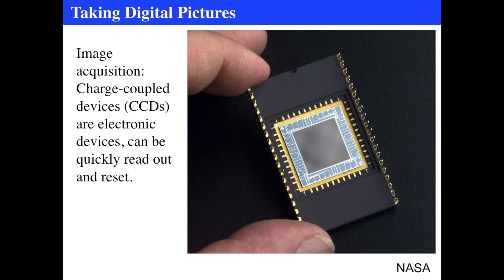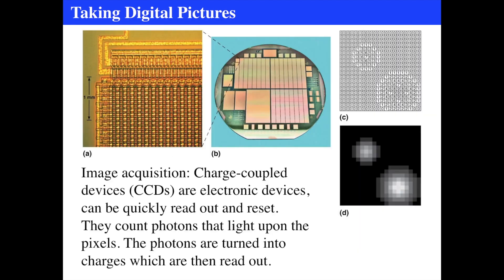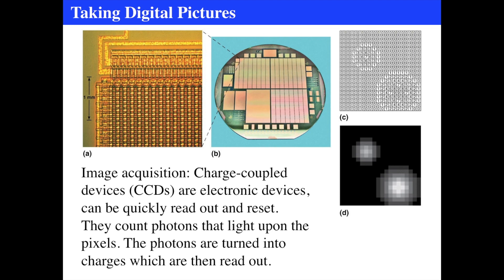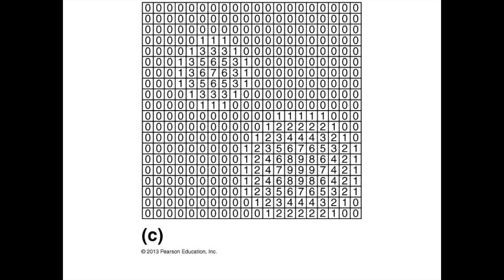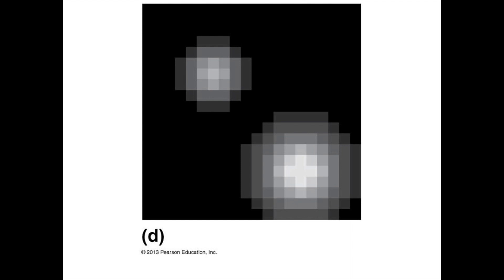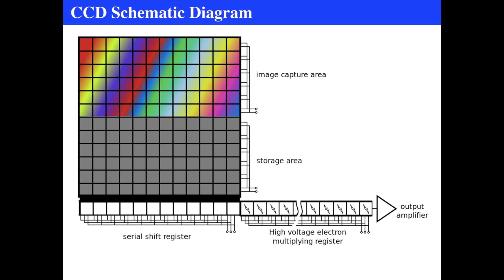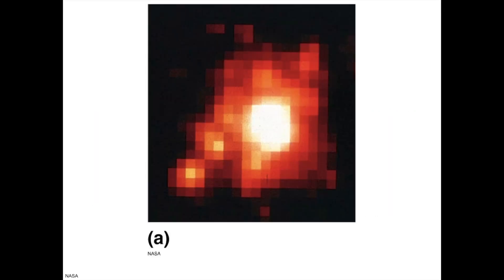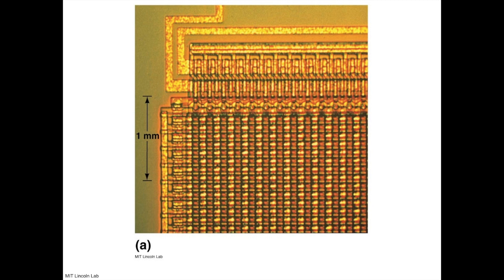Extremely Basic Concepts about CCDs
Herein we chat about the nature of how images are created digitally. We look at it from a hardware point of view, and we see that the current way of doing images relies on tiny boxes.  This is part of my intro Astronomy class taught at Willam Paterson University and CUNY Hunter.